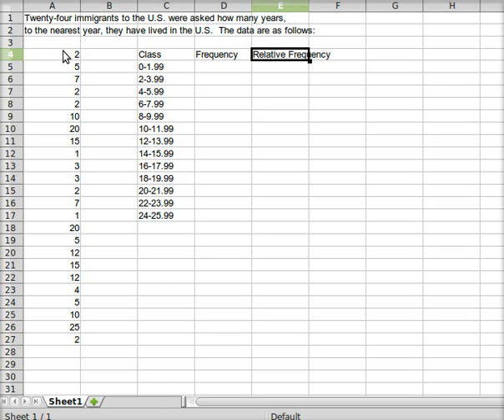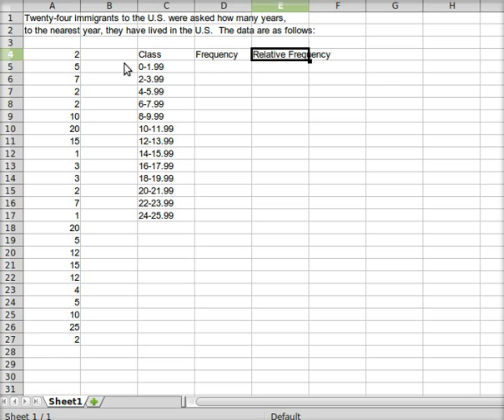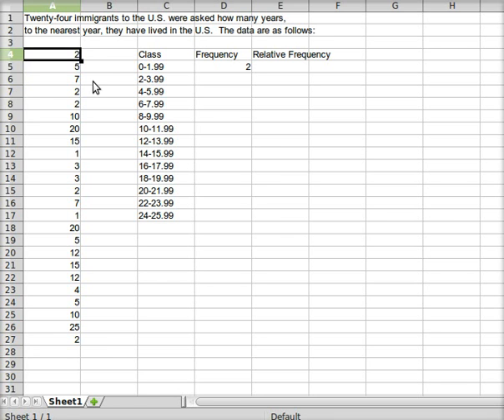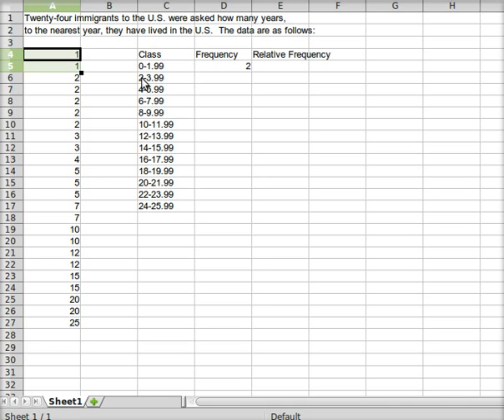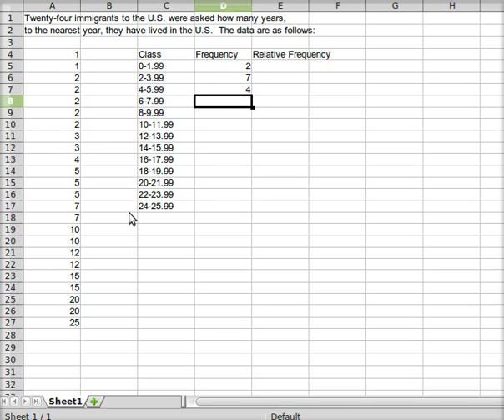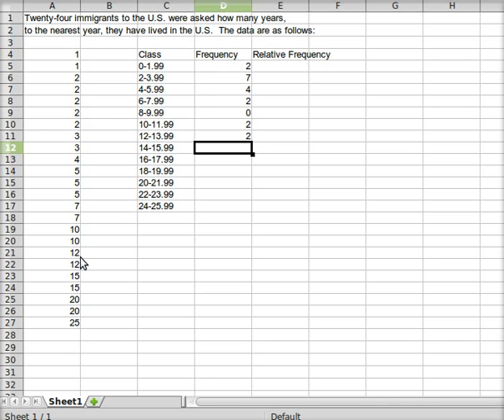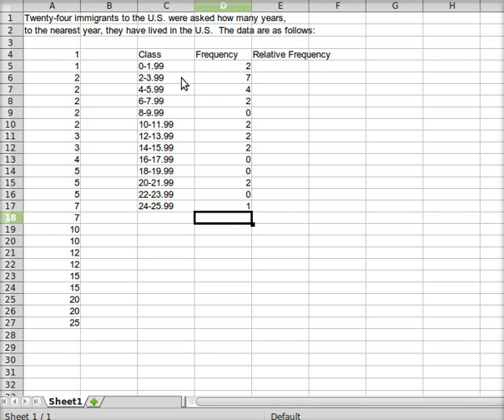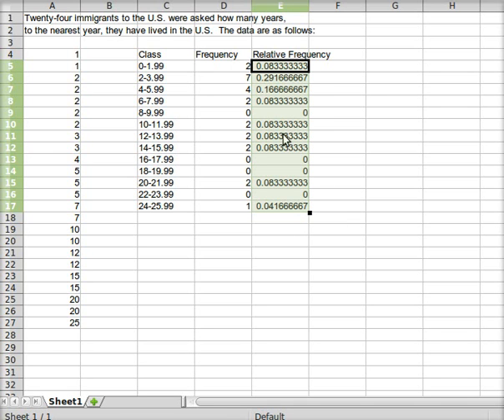stat freq table